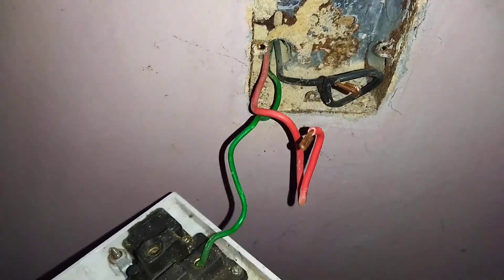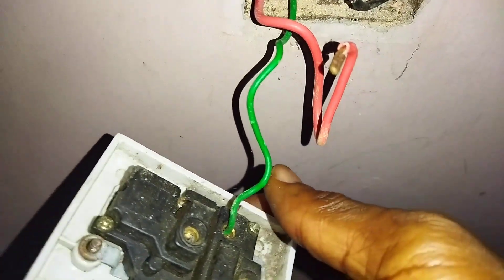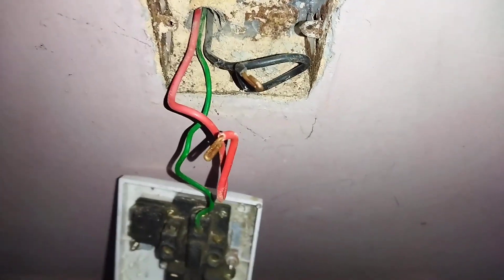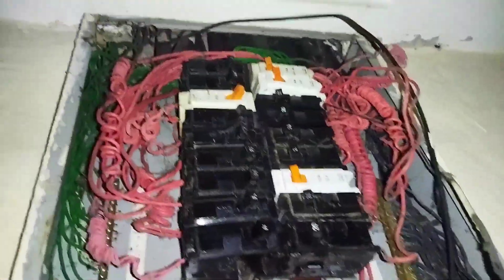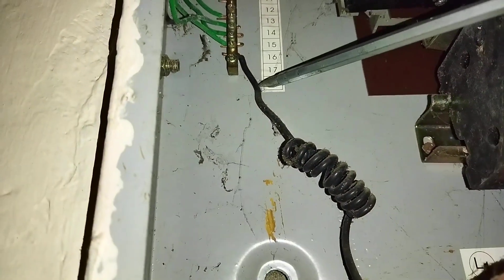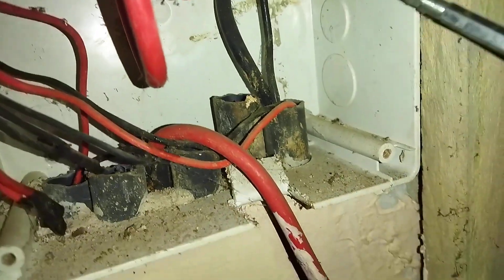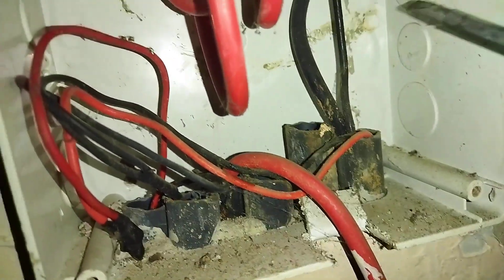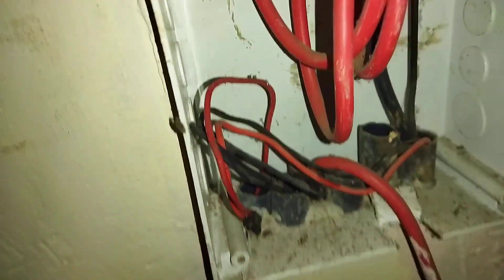Earthing in house wiring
The earth is an extra terminal found in almost every electrical device, especially at the plugs. We have earth terminals also in wall sockets, let's understand the essence of earthing in house wiring.